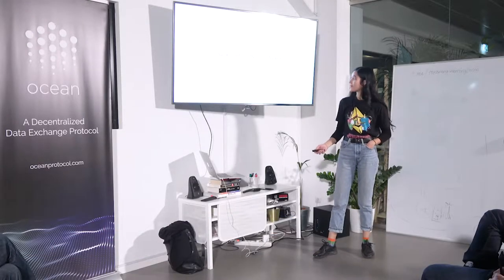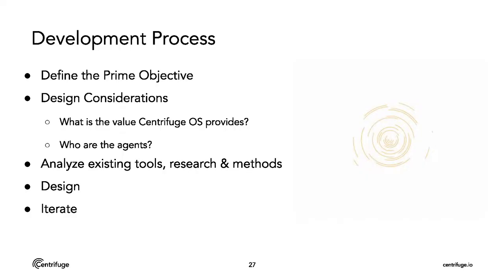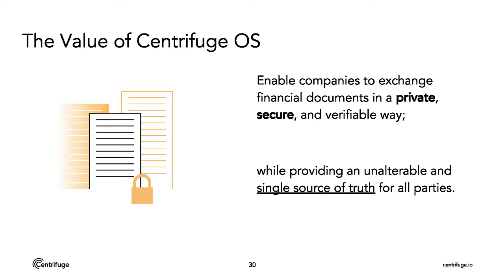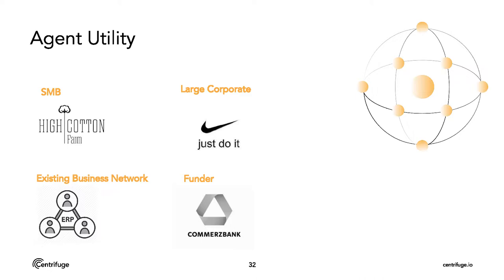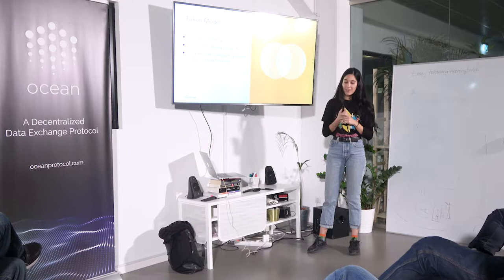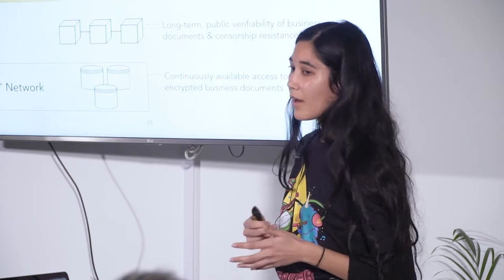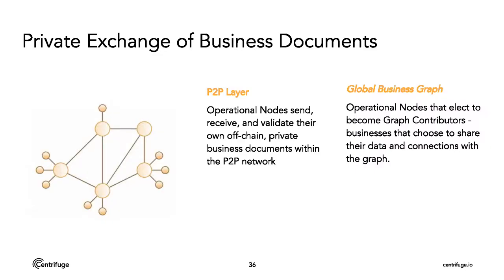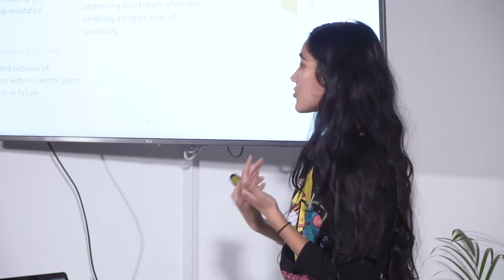Centrifuge Token Model, Development Process | Cassidy Daly, Token Engineering Centrifuge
Part 3 of lecture "Centrifuge's Business NFTs - Token Engineering as Network Strategy".
This lecture covers the following topics:
- Centrifuge token economy development process
- Agent utility, value of network
- Incentive to perform critical network functions, not using platform in the first place (must be inherently valuable)
- System architecture (P2P Layer, Sidechain/Keeper Network as an archive)
- Consensus algorithm PoS, network of validators
- Native token, layers of functionality (staking, block rewards, fees, governance, token distribution)
- Primary system architecture and token functionality for mainnet launch
- Maintaining privacy in the network (invoice financing)
- Fees in native token vs. external crypto currencies
- Potential services like credit analysis, NFT registries
- Single-token systems, aligning objectives, separating functions
- Potential risks, attack vectors

About Token Engineering:
The decentral nature of blockchain systems allows to rigiously rethink how the web economy works in the future. Economic incentives, tokens, reward value contribution and ensure a cryptoeconomic network to operate smoothly and thrive over time.

Creating such incentive-based tokenized ecosystems is hard.
How do we define the network objectives? How do we manifest that intent with token rewards and other crypto building blocks? How do we simulate and validate the design? How do we anticipate attacks and respond to them? How do we update the protocols? Given that these systems are wildly powerful, how can we better take responsibility for their design and deployment?
Token ecosystem design is becoming a new engineering discipline: Token Engineering. This implies a body of theory, practice, tools and a sense of responsibility. We aim to do this collectively as a community in a decentralized, permissionless, open-source fashion that all can contribute to and all can use.